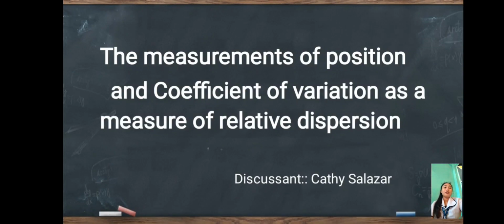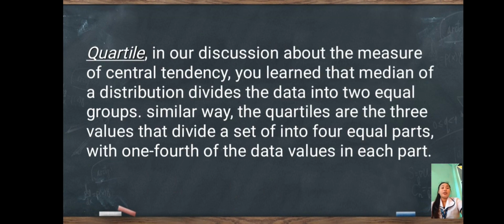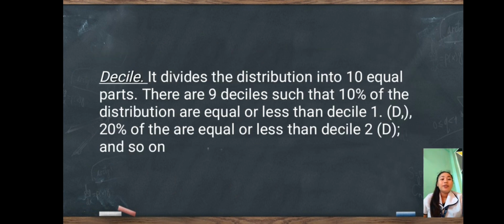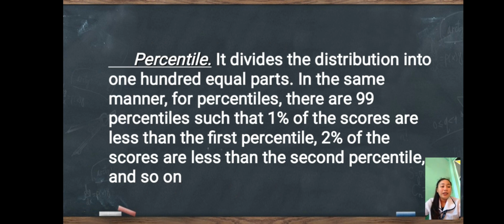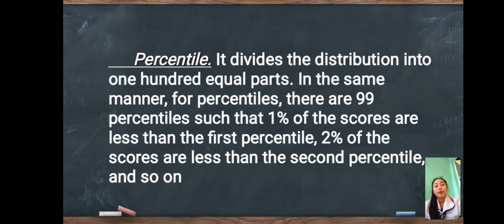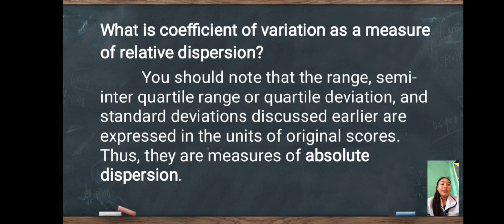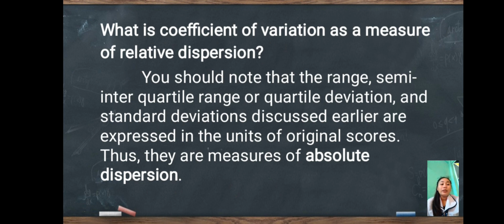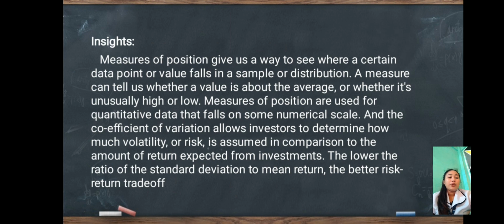The measurements of position and Coefficient variation as a measure of relative dispersion